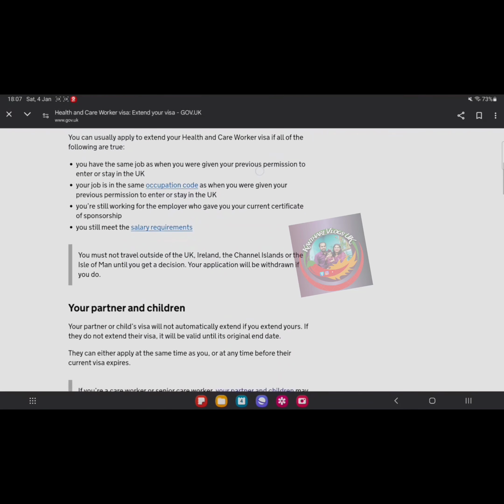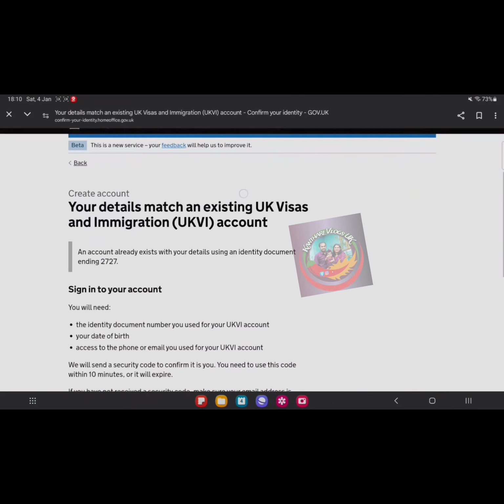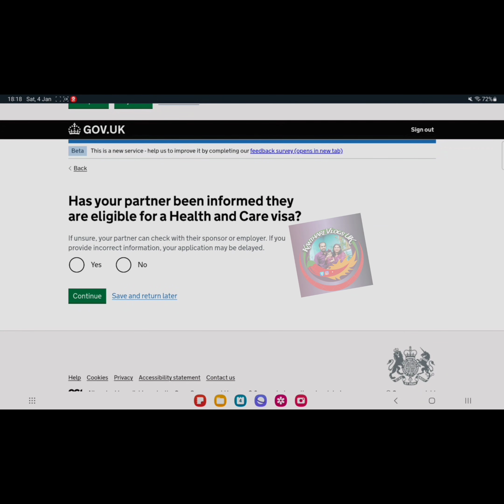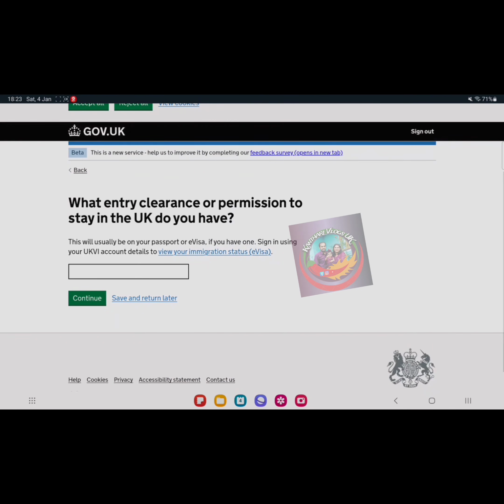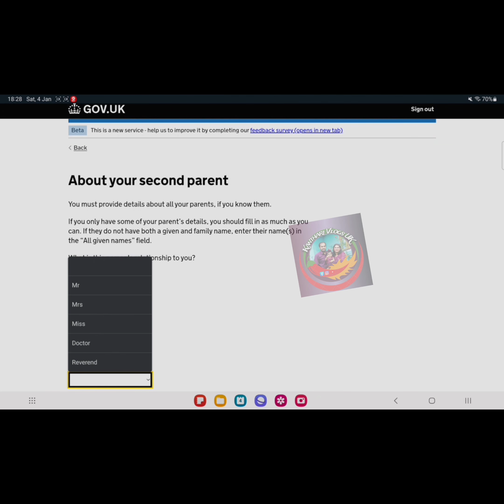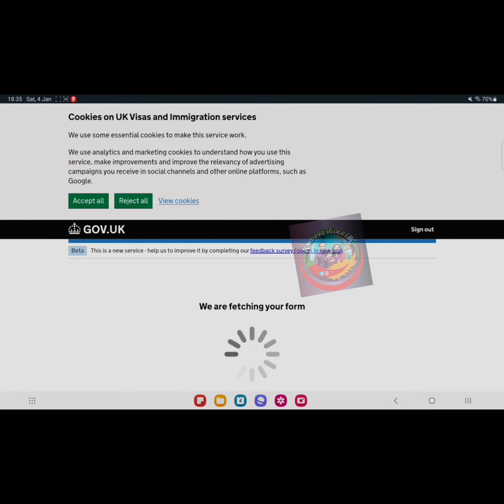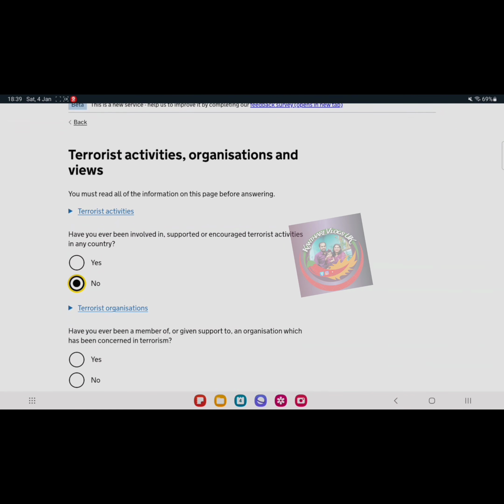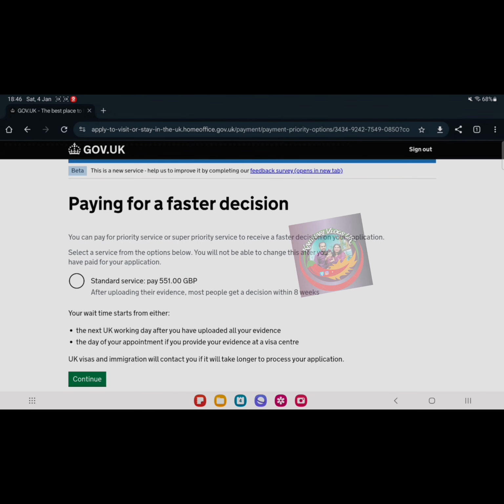How To extend Dependent Visa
2025 updates

2025 guidelines visa extension

Update your uk visa

Uk visa

Indefinite leave to remain